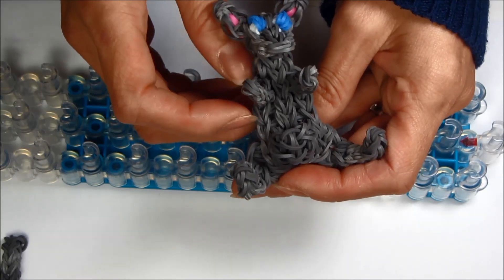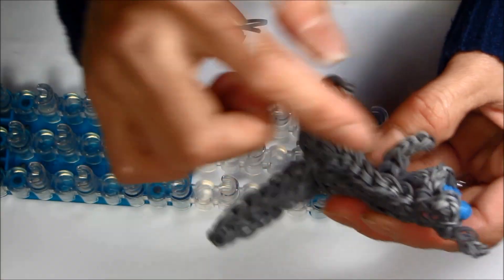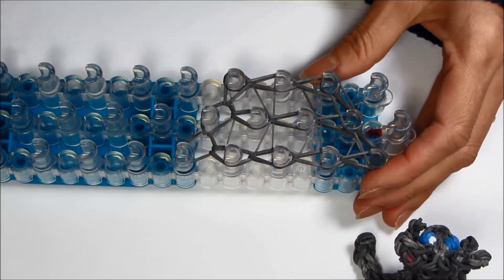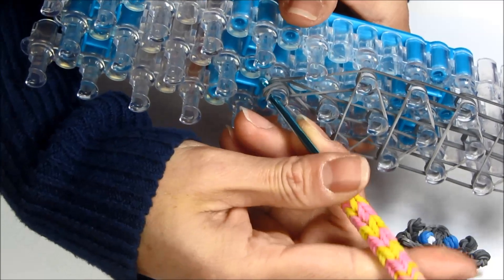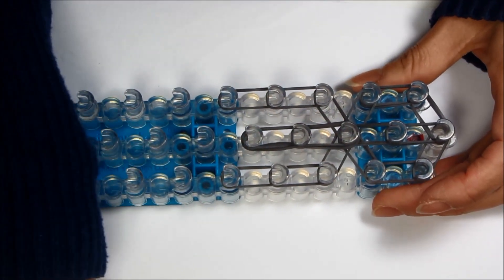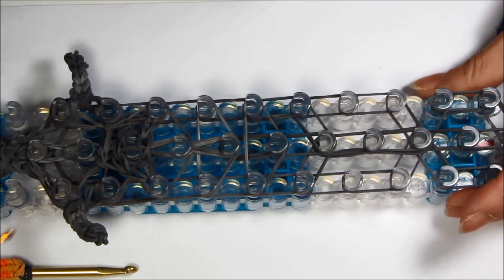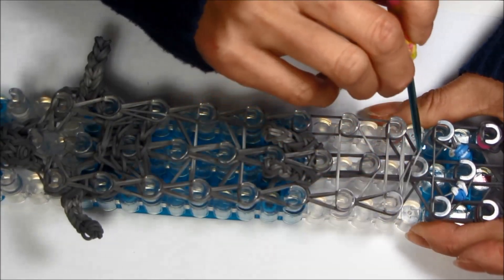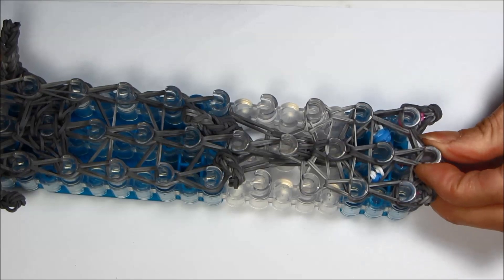Rainbow Loom Charms: KANGAROO (with a pouch): How To Design (DIY Mommy)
Step by step tutorial "Rainbow Loom" Kangaroo Charm Tutorial.  I will show you How to make a Rainbow Loom Kangaroo Charm in this video.